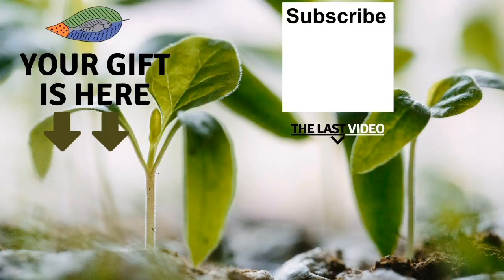Vegetables for commercial Aquaponics Part 2, Citizen Peng interview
Receive your welcoming gifts now here:
1. The magical 6 STEP process to Build Your Own Aquaponics setup!

2. Aquaponics Manual Excerpt “THE ART OF AQUAPONICS”!

3. The Secret Video to keep your vegetables strong, green and healthy!

In this second video Citizen Peng who has the largest aquaponics greenhouse in Victoria (Australia) will give us his feedback on the best vegetables to grow in commercial aquaponics as a few tricks. Some plants are giving an impressive yield in aquaponics and this is what we will see into this video. Mr Peng also highlight the fact that specific species of plants are highly appreciated by the Chinese communities and can therefore be very profitable.

1. Online Aquaponics Training Course The Ultimate Training!

2. Our Digital Aquaponics Manual “THE ART OF AQUAPONICS”!

1. Our Website “Melbourne Aquaponics